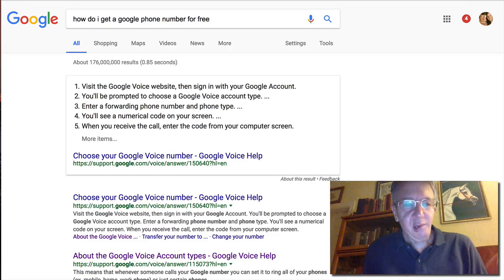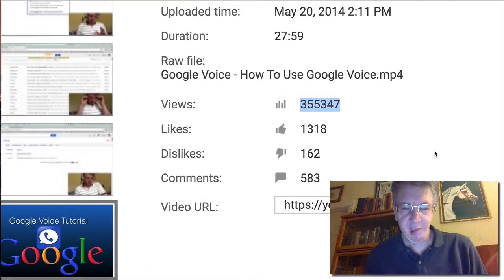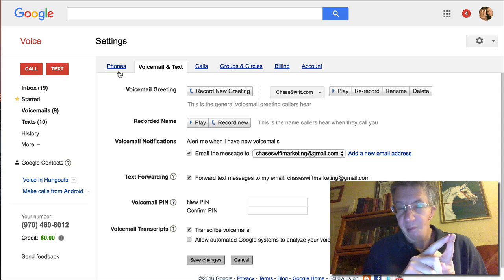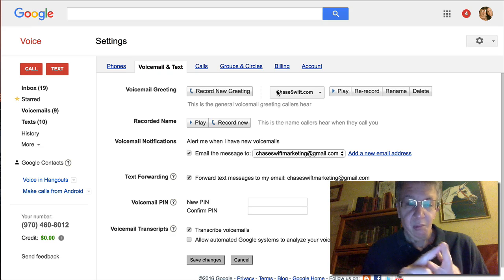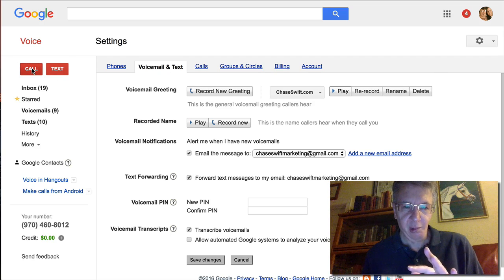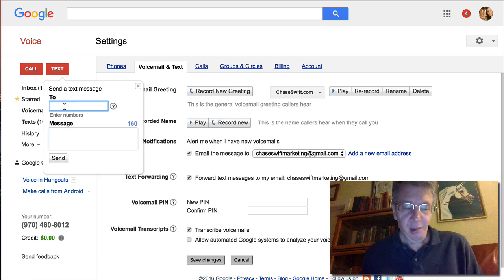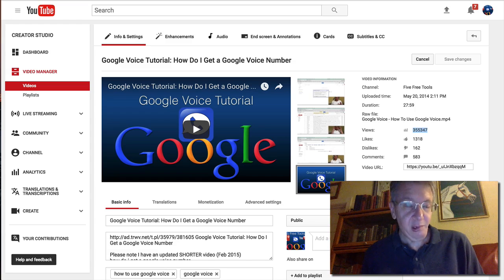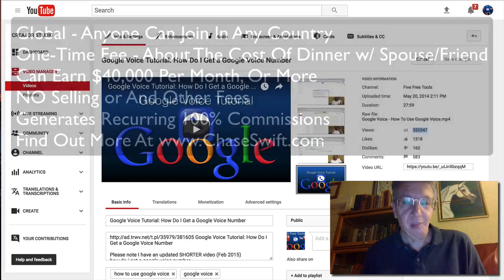How Do I Get a Google Phone Number For Free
1. Visit the Google Voice website, then sign in with your Google Account.
2. You'll be prompted to choose a Google Voice account type. Select I want a new number.
3. Enter a forwarding phone number and phone type. This is the phone that will ring when someone calls your Google number. You can add more phones later. Learn more about call forwarding.
4. You'll see a numerical code on your screen.
5. When you receive the call, enter the code from your computer screen.
6. Search for an available Google number.
Tip: Search by area code, zip code, or word/phrase, then see options that match your criteria. At this time, Google Voice doesn't offer 1-800 or vanity numbers.
7. Select your number.

About my home business:
Global - Anyone Can Join In Any Country
One-Time Fee - About The Cost Of Dinner w/ Spouse/Friend
Can Earn $40,000 Per Month, Or More
NO Selling or And Other Fees
Generates Recurring 100% Commissions

Top results on Google seach for how do i get a google phone number for free

Visit the Google Voice website, then sign in with your Google Account. You'll be prompted to choose a Google Voice account type. Enter a forwarding phone number and phone type. You'll see a numerical code on your screen. When you receive the call, enter the code from your computer screen.

About the Google Voice Account types - Google Voice Help
This means that whenever someone calls your Google number you can set it to ring all of your phones (ex. mobile, home, work phone) or just certain phones.

Google Voice gives you one number for all your phones, voicemail as easy as email, free US long distance, low rates on international calls, and many calling ...